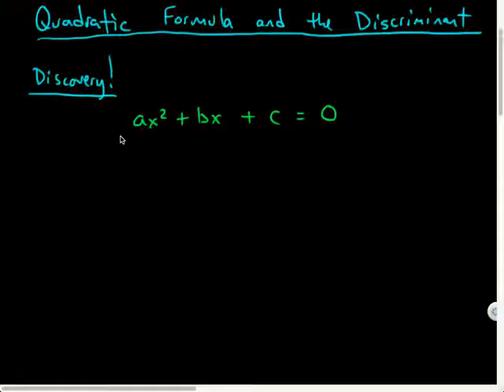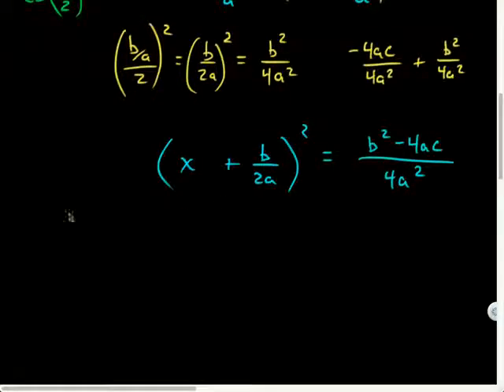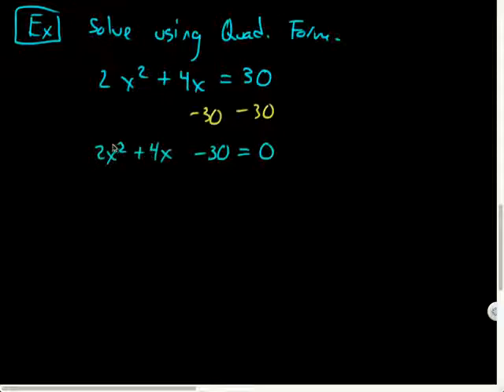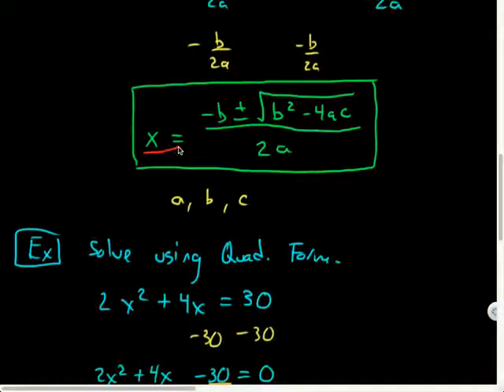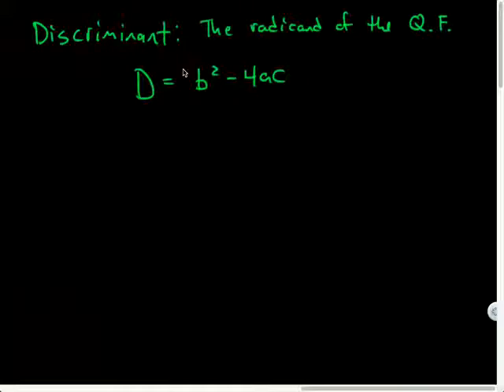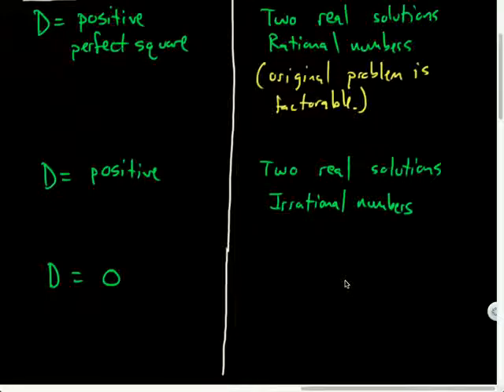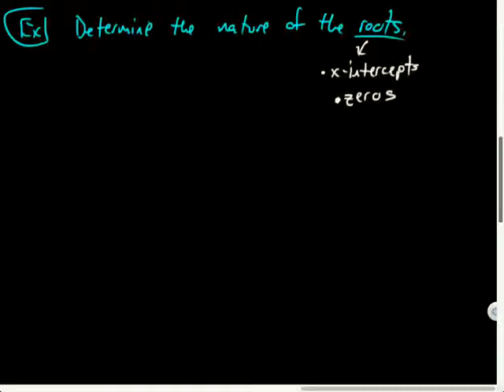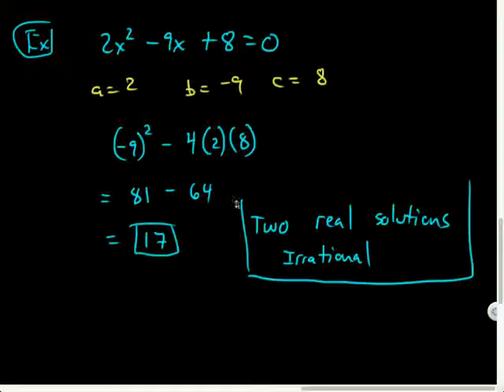The Quadratic Formula and the Discriminant